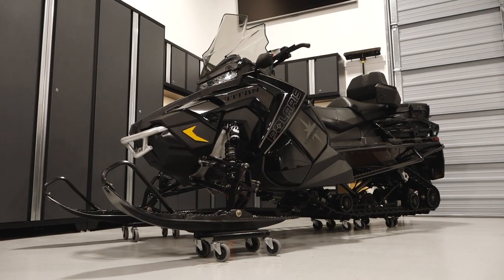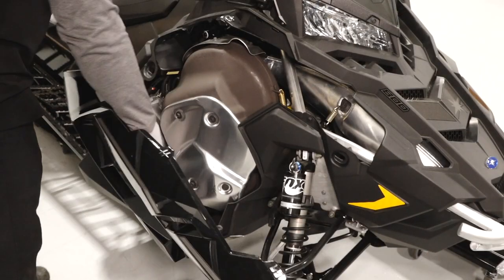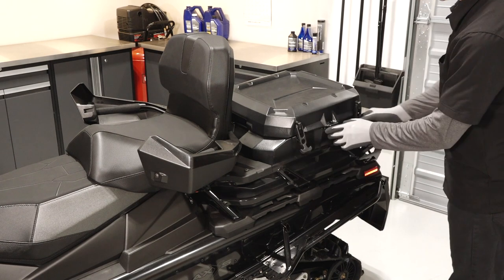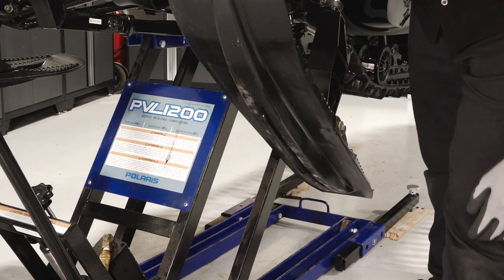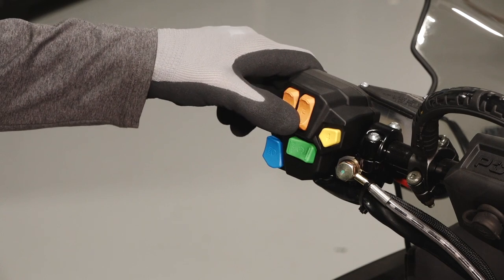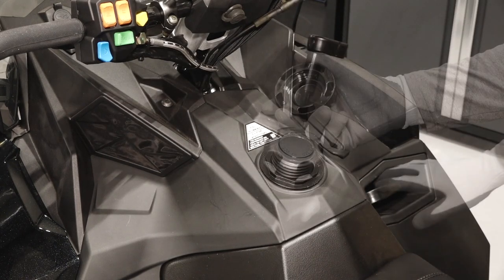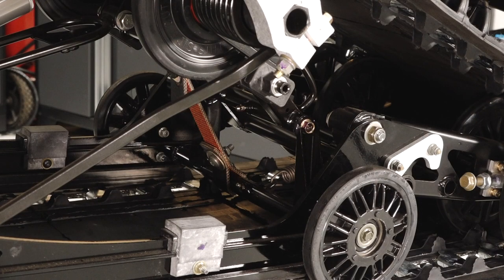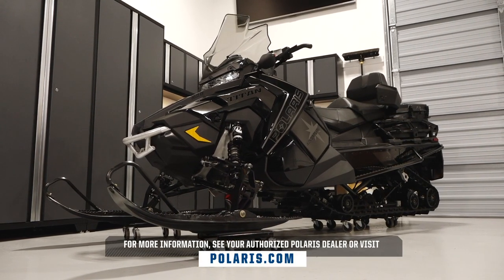Titan Adventure Orientation - Polaris Snowmobiles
Orientation for the 2021 and later Titan Adventure 155.